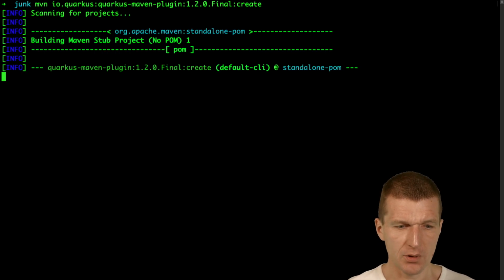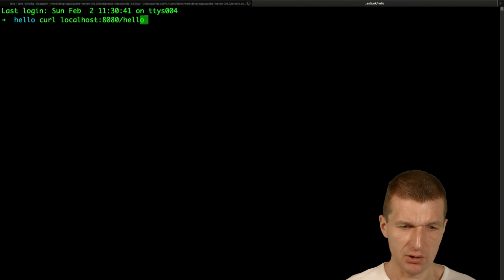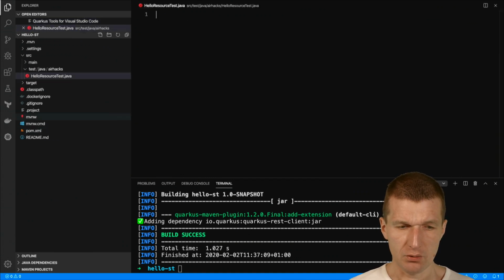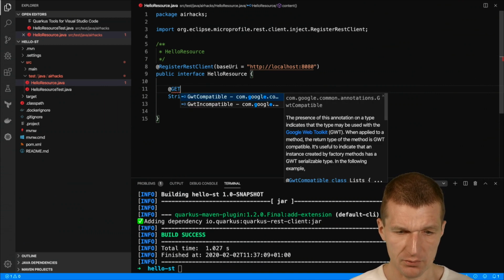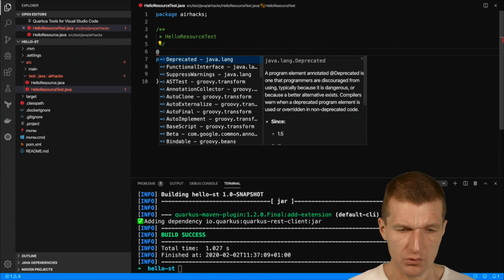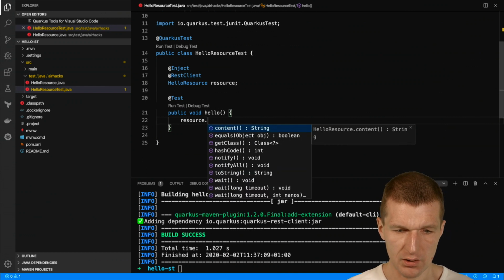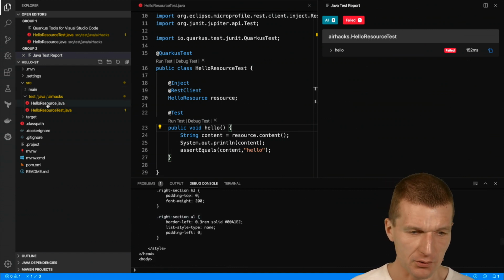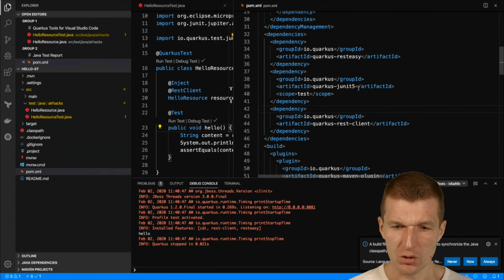MicroProfile REST Client Tests with Quarkus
Quarkus as execution runtime for running blackbox system tests with injected MicroProfile REST client.